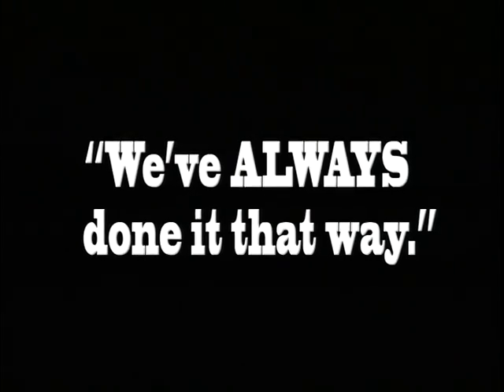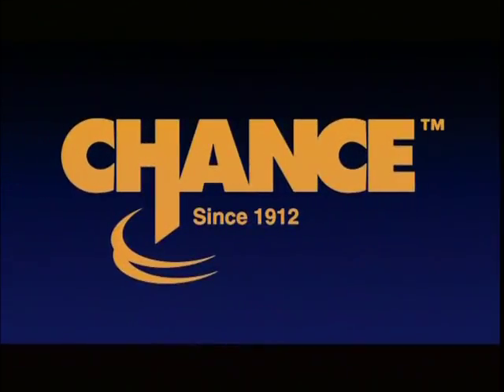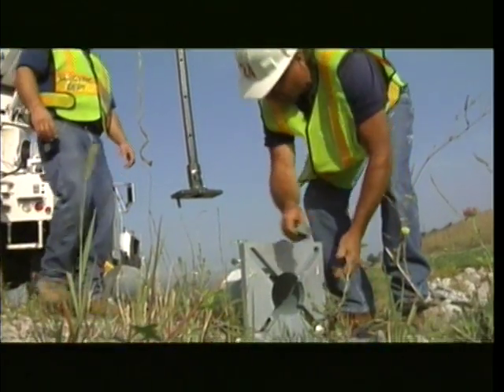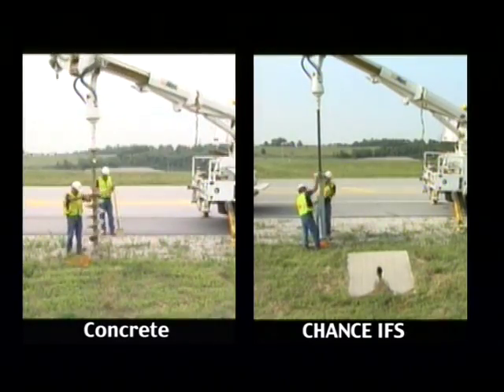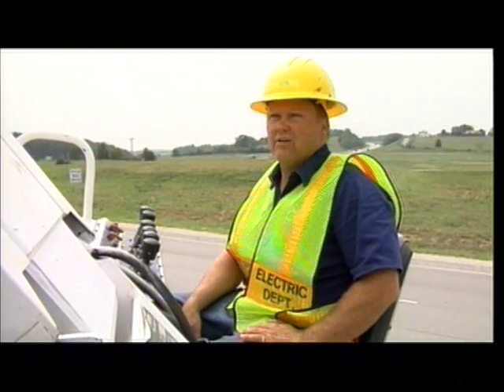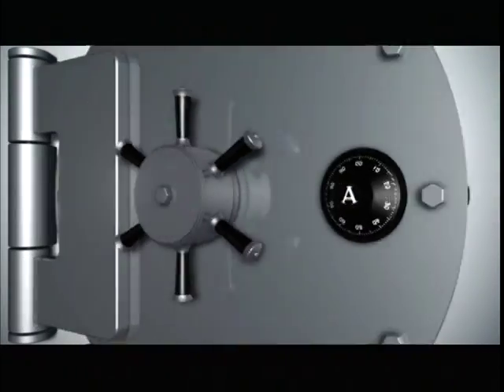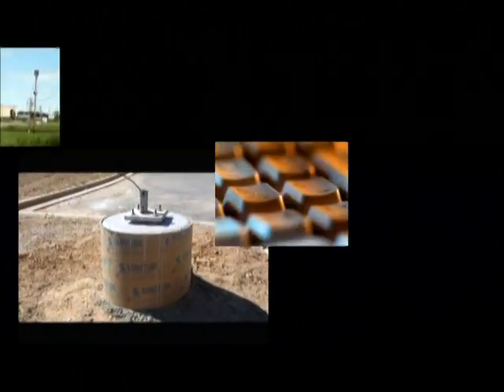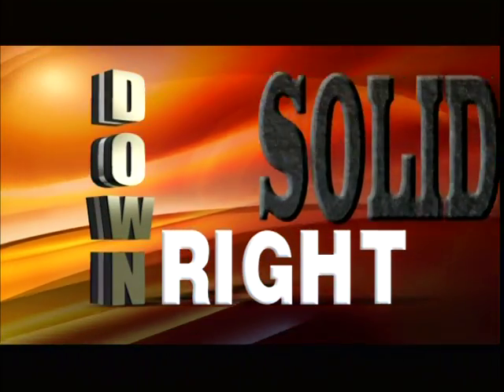Foundations for Lighting and Signage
AB Chance screw-in foundations for lighting and signage.